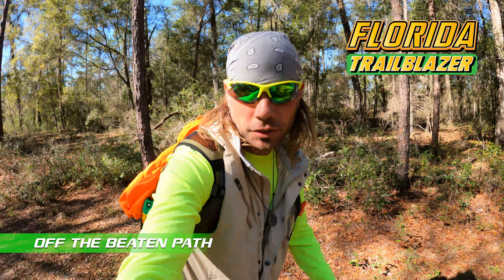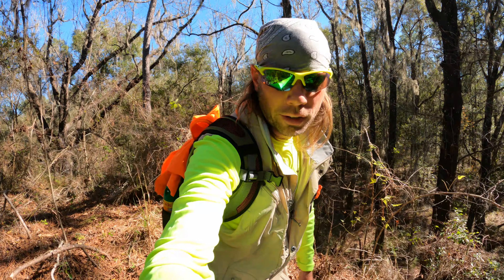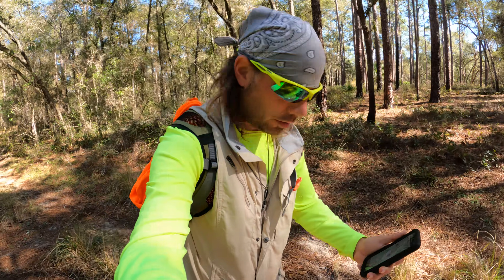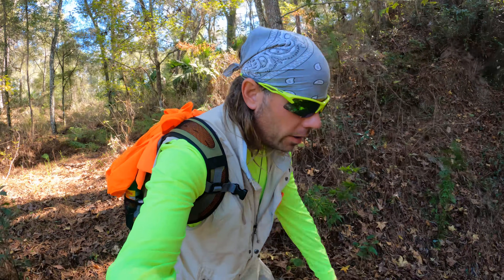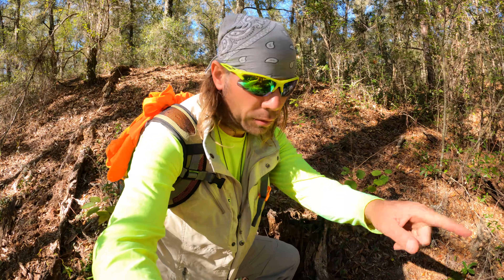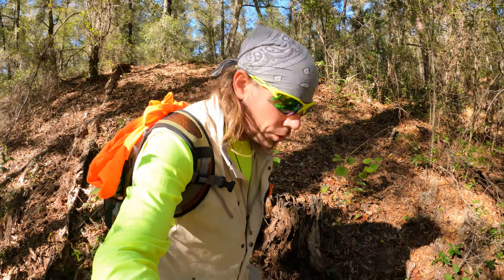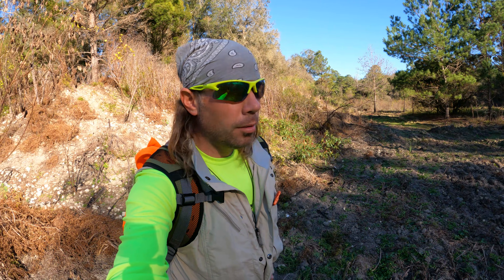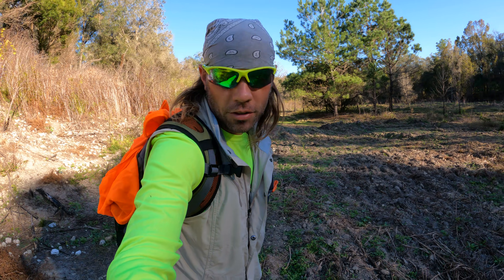Hiking History and Old Florida Phosphate Mines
On this adventure I hike through this Florida wilderness around old mining quarries, once used for phosphate and limestone mining as well in the past. This area is where some of the first phosphate mining took place in Florida. Phosphate was a large industry here in the 1800's and early 1900's now reclaimed by this forest. The mining pits look much different than they did during active mining operations. Phosphate mining is still very much a large industry in Florida and throughout the world. In Florida you can find many interesting hikes by finding places where trails lead you around old phosphate and limestone mining pits. On this hike I explore areas in west central Florida. Phosphate is a controversial subject because of it's impacts on the environment .

History of Phosphate Mining in Florida: Phosphorus, a nonrenewable resource, is mined as phosphate minerals, which were formed millions of years ago when Florida was underwater. It is believed that phosphate formed when skeletal remains of animals, organic matter and dissolved phosphorus in seawater solidified and settled at the ocean’s bottom, ultimately becoming sedimentary layers of rock. Through a series of discoveries by amateur geologists and mining engineers, the Florida “phosphate boom” of the late nineteenth century was sparked. In 1881, Captain J. Francis LeBaron of the U.S. Army Corps of Engineers discovered phosphate while surveying the Peace River south of Fort Meade. Florida phosphate mining also dates back to the first hard rock deposits found near Hawthorne in Alachua County in 1883. In those early years phosphate mining was done with wheelbarrows, picks and shovels. Next came mule-drawn scrapers. Mechanized excavation began between 1900 and 1905 with steam shovels. Steam dredges and barges came into use in hard rock areas where the water level was too high for picks and shovels. Phosphate comes out of the ground as mix of the phosphate, sand and clay. The phosphate must be separated from the sand and clay it has melded with in the ground over millions of years. Early separation methods included crushing, washing, screening and, in the case of hard rock, picking out silica by hand on a conveyor belt.

Uses of Phosphate: Phosphorus, the 11th most common element on earth, is fundamental to all living things. It is essential for the creation of DNA, cell membranes, and for bone and teeth formation in humans. It is vital for food production since it is one of three nutrients (nitrogen, potassium and phosphorus) used in commercial fertilizer. Phosphate can also be turned into phosphoric acid, which is used in everything from food and cosmetics to animal feed and electronics.